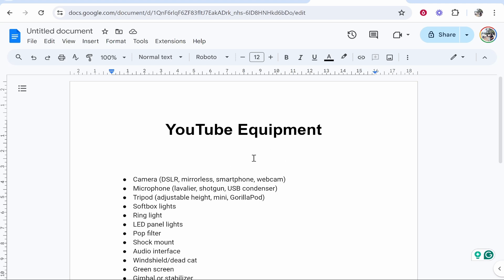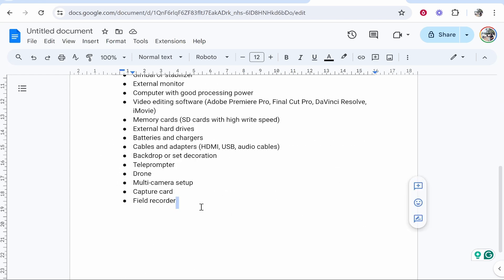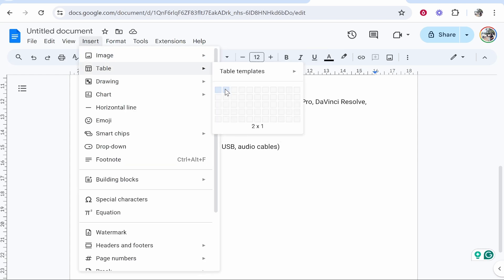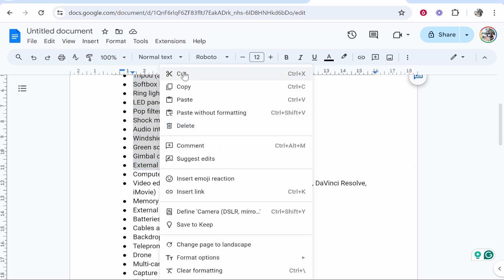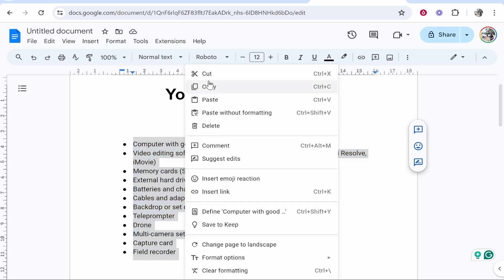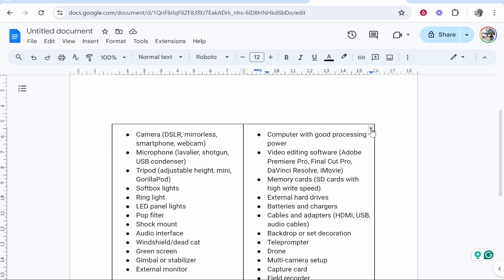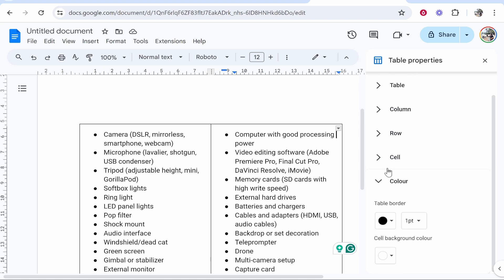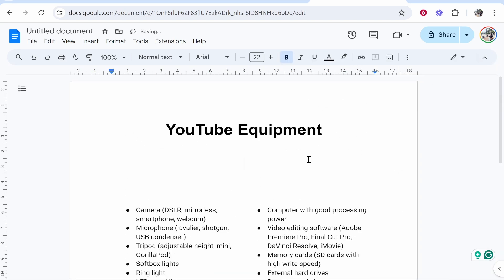How To Put Bullet Points Side By Side in Google Docs (Step By Step)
In this video, I show you how to put bullet points side by side in Google Docs. There is a simple workaround that allows us to insert bullet points next to each other and this video explains how. Did this video help? Thanks!